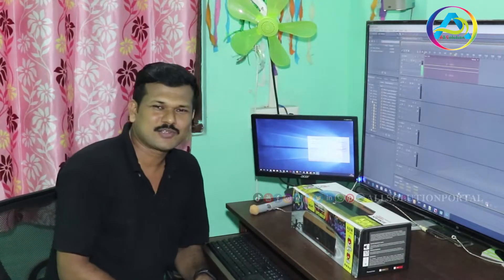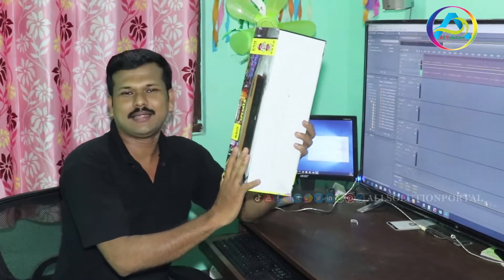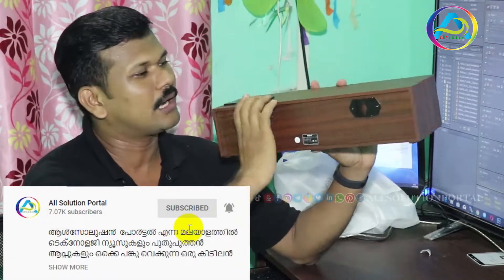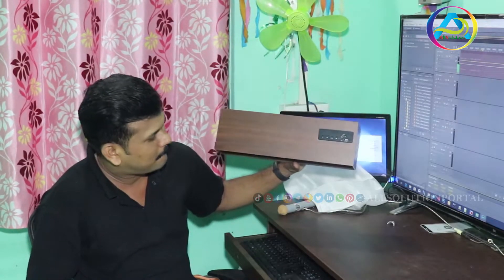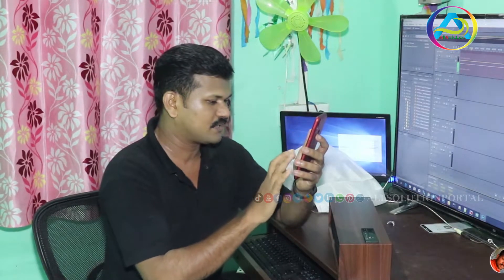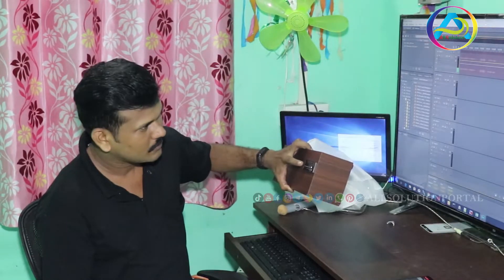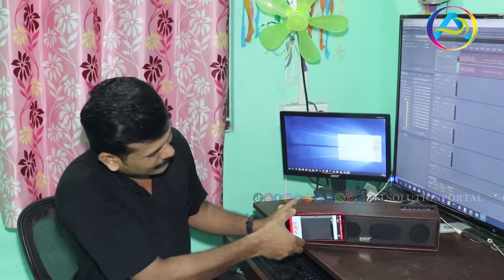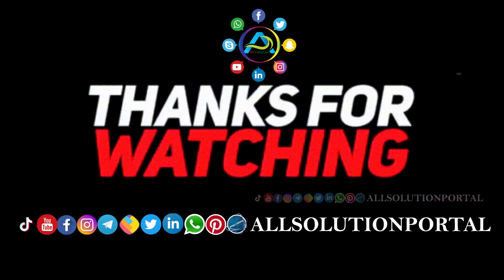KDM SP 365 Wireless Bluetooth SD USB supporting Speaker Unboxing |ഒരു അഡാർ സ്പീക്കർ | Sudheer Kabeer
Currently supporting UPI (Google Pay, Phone Pe, Bhim, Etc) Payment Gateway Only

ആൾസോലുഷൻ  പോർട്ടൽ എന്ന മലയാളത്തിൽ ടെക്നോളജി ന്യൂസുകളും പുതുപുത്തൻ ആപ്പുകളും ഒക്കെ പങ്കു വെക്കുന്ന ഒരു കിടിലൻ ടെക് ചാനലിൽ  ആണ്  നിങ്ങൾ ഉള്ളത്.
മലയാളം മാതൃഭാഷയായായ മലയാളികൾക്കായി ഉള്ള ഒരു സൂപ്പർ ടെക് ചാനൽ. ഇനിയും സബ്സ്ക്രൈബ് ചെയ്തില്ലെങ്കിൽ നഷ്ടമാണ്.

All Solution Portal is a wonderful Malayalam Tech channel for share knowledge to the world.
Malayalam Tech channels is more and more available in YouTube and google search. but we are keeping the quality our content always. sharing knowledge caring people.

(I want Join Your ITWorld Whatsapp Group what I Do?)